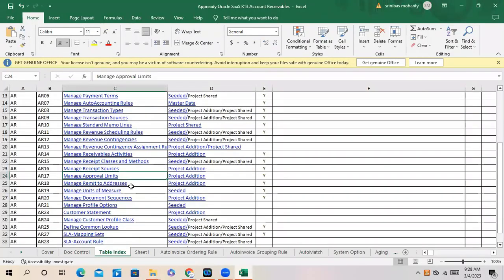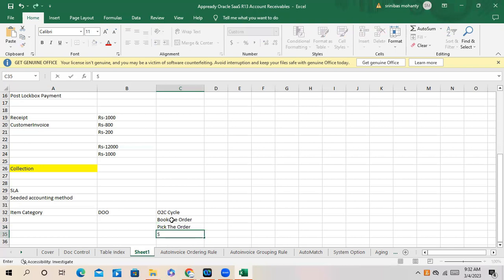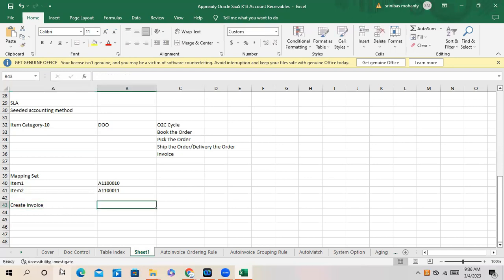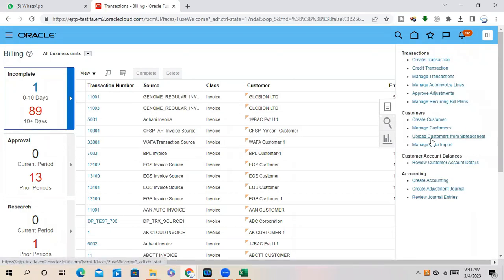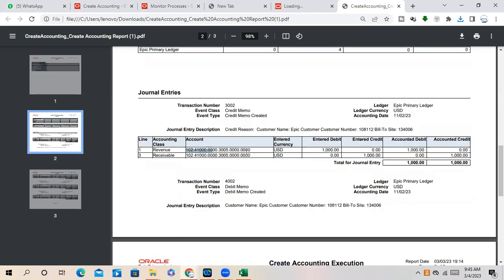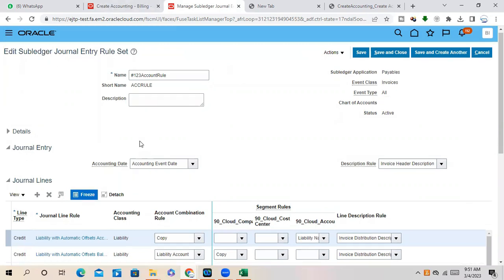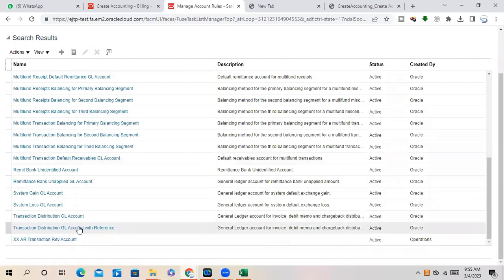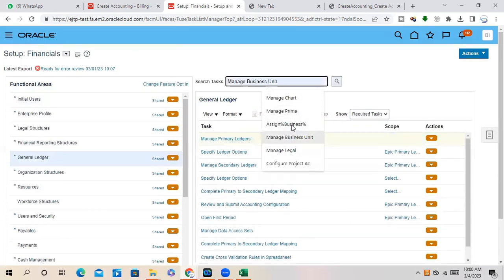Oracle Fusion Finance training | why we need SLA |Customer Profile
what is the customer profile class in Oracle fusion
how to customize SLA in oracle fusion
Create accounting in Oracle fusion

Python training